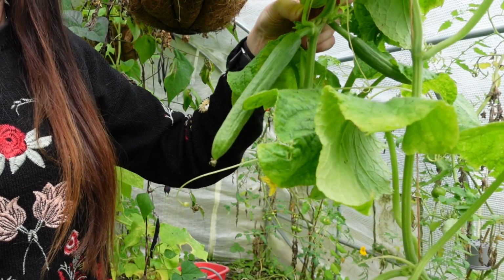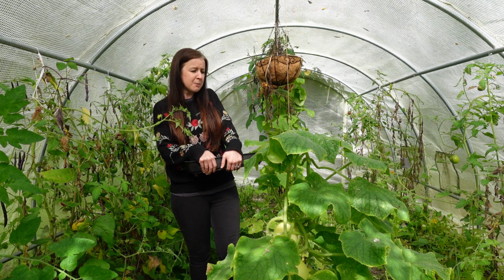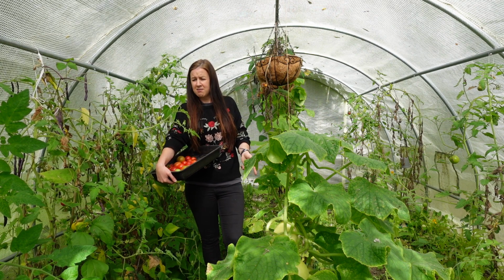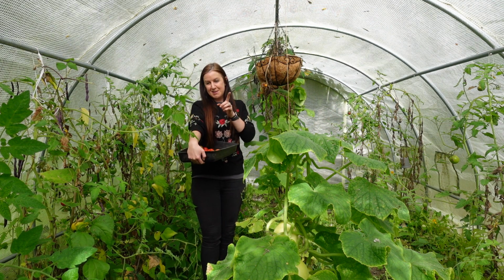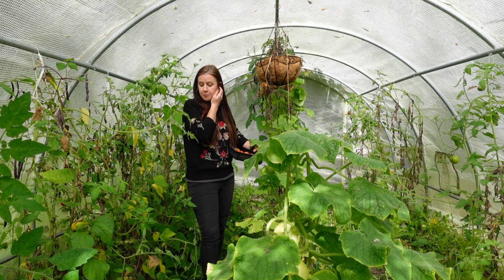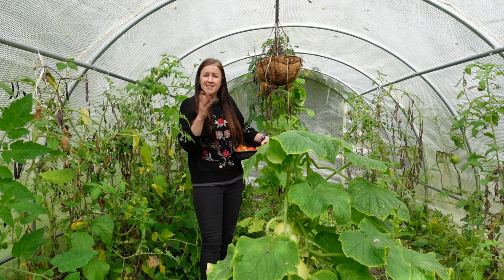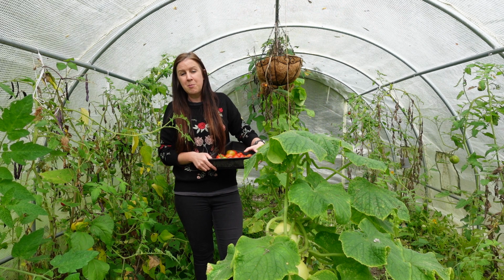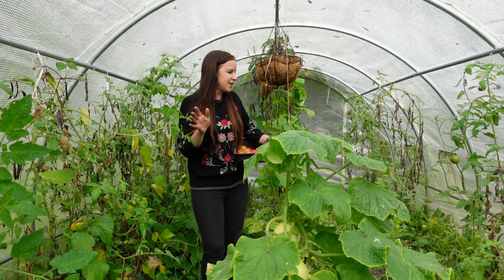Catching up in the Polytunnel